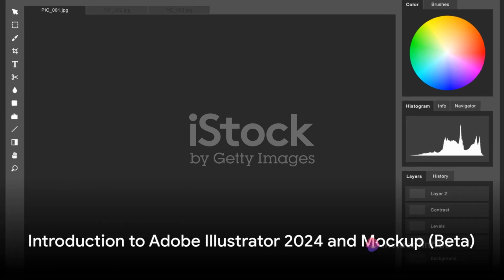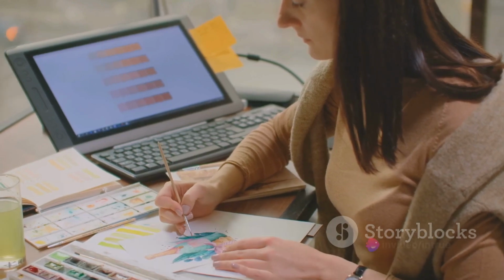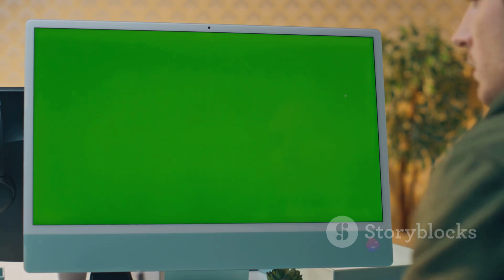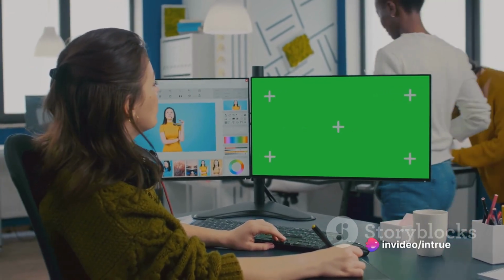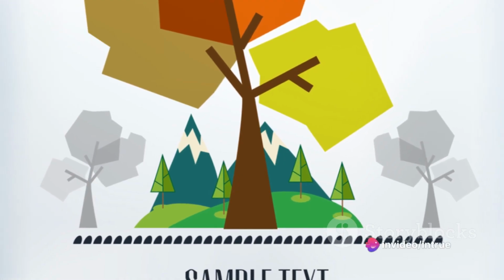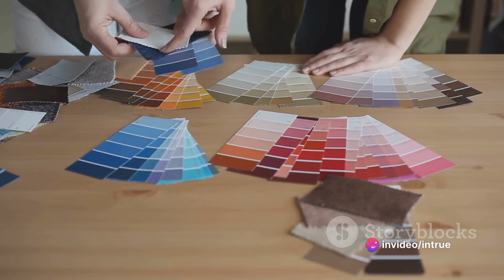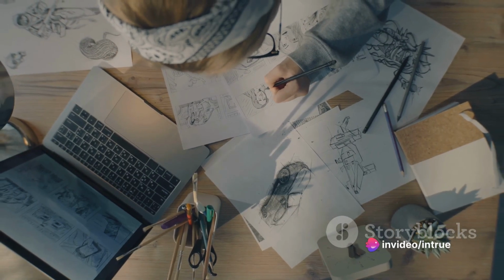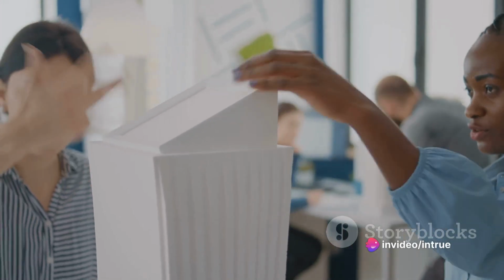Unveiling 10 Adobe Illustrator's Mockup Secrets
Mastering Mockup in Adobe Illustrator | Intrue Learn

Are you ready to take your design skills to the next level? Look no further than "Mastering Mockup in Adobe Illustrator | Intrue Learn"! This comprehensive course is designed for passionate creatives who want to elevate their mockup game and stand out from the crowd.

With "Mastering Mockup in Adobe Illustrator | Intrue Learn", you will learn the ins and outs of creating stunning mockups in Adobe Illustrator. From product packaging to digital designs, this course covers it all. You'll discover how to create realistic mockups that will impress clients and showcase your work in the best light possible.

But that's not all - "Mastering Mockup in Adobe Illustrator | Intrue Learn" goes beyond just the technical aspects of mockup creation. You'll also learn how to infuse your designs with emotion and passion, creating visuals that truly resonate with your audience.

Whether you're a seasoned designer looking to expand your skill set or a newcomer eager to learn the ropes, this course is perfect for you. Join us at Intrue Learn and unlock your full potential as a designer. Enroll in "Mastering Mockup in Adobe Illustrator | Intrue Learn" today and start creating mockups that will leave a lasting impression.adobe illustrator adobe illustrator tutorial mastering logo design in adobe illustrator adobe illustrator tutorials for beginners book cover design in adobe illustrator cc adobe illustrator tips and tricks adobe illustrator for beginners adobe illustrator (software)adobe illustrator vector tutorial how to use the pen tool in illustrator